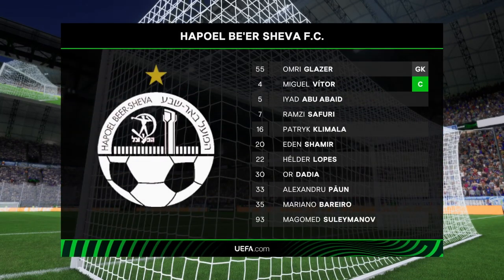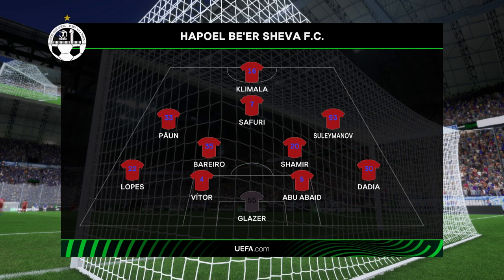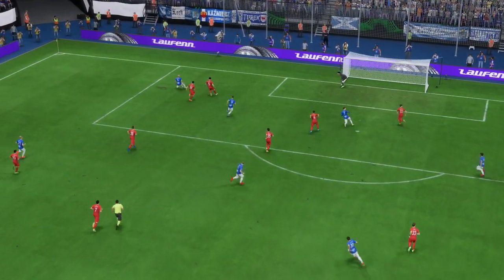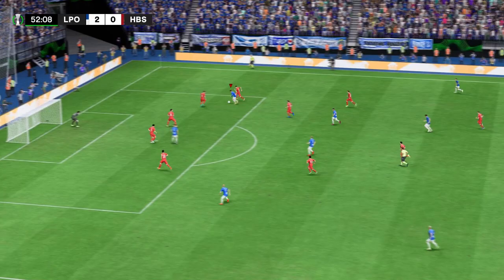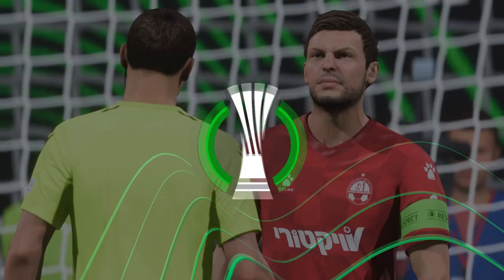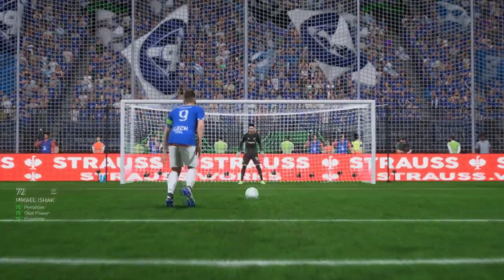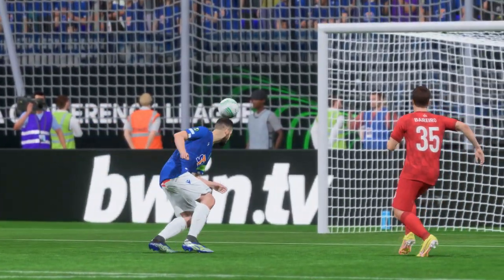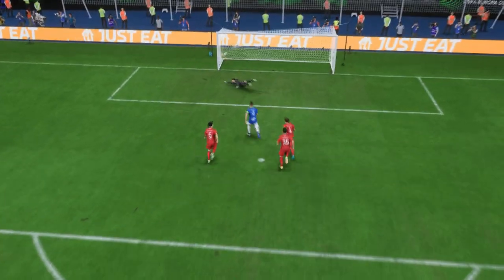FIFA 23 | Lech Poznań 4 - 0 Hapoel Be'er Sheva | UEFA Europa Conf. League - MD 3 - 22/23